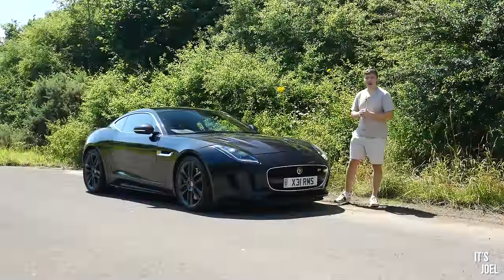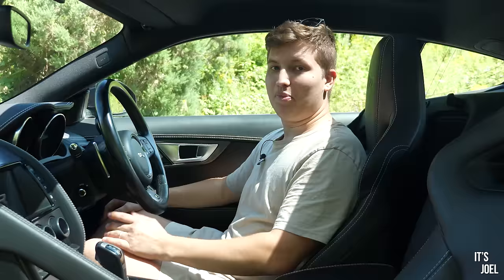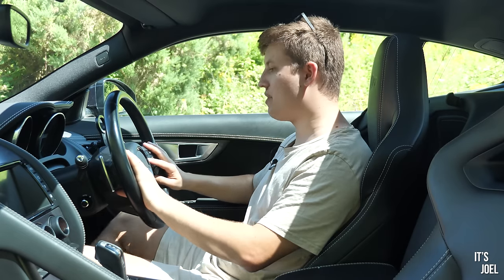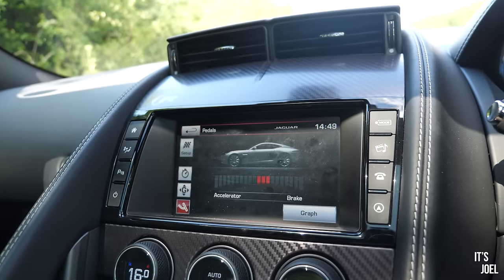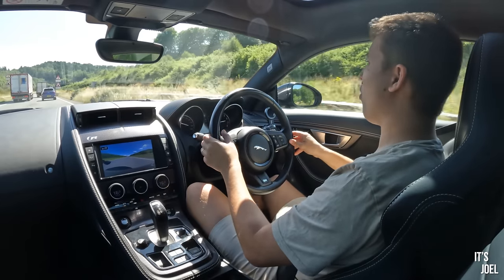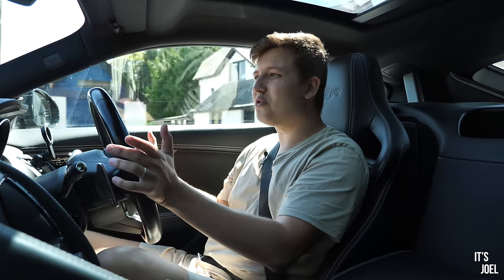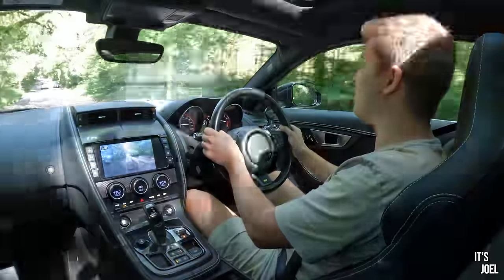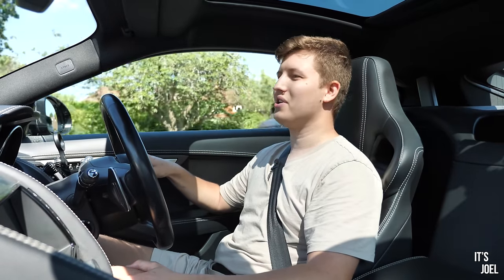BRUTALLY HONEST REVIEW OF THE JAGUAR F-TYPE R (2015 AWD)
Here's my take on the legendary Jaguar F-Type R. I've always lusted after one of these, and they say never meet your heroes. Lets find out if it paid off or not...